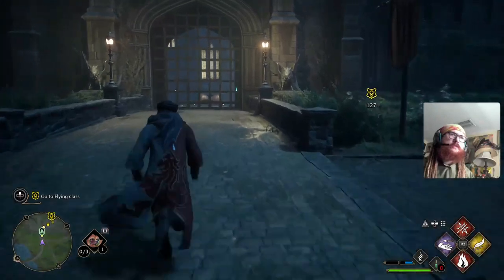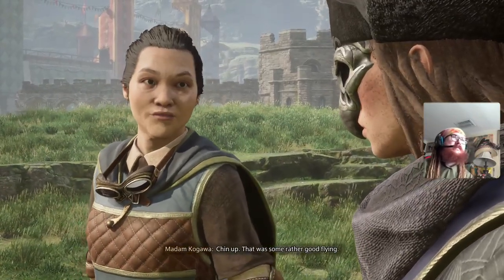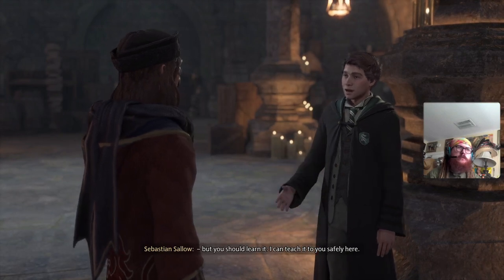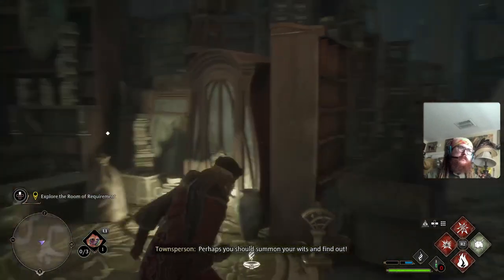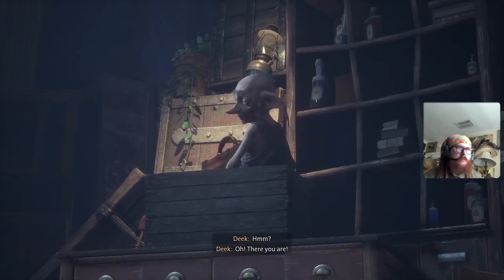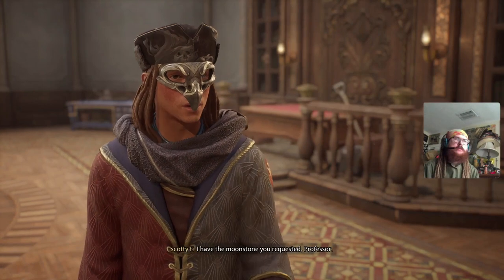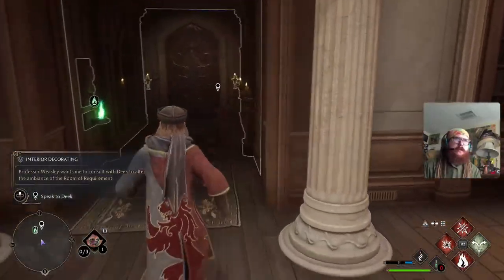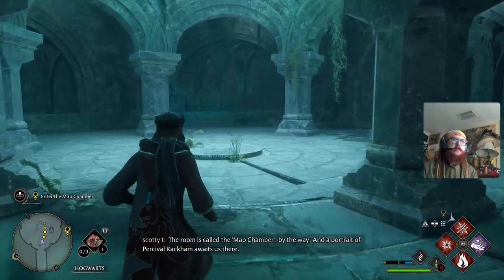* SPOILER * WATCH Level 10 Gameplay FUN!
KingScottT1
I ALSO MAKE MUSIC and work on writing my own lyrics to instrumentals as a hobby I do art I do everything on a lot of social media promo and spreading the word

Follow its free =) TWITCH.COM/KingScottT1 I have been gaming for lord knows what I always loved picking up the controller and games made me feel good whether / VR headset Wii  ps1 ps2 ps3 ps4 ps5 Xbox watch me and understand and get to know me why not lives short let's make this a journey fun and involved and get to know me!!! love yall and thank you for watching GAME ON! and keep doing what you love

I am very passionate about my hairstyle I love all dread-heads / dreadlocks my fans let's help teamwork to make the dream work I have a Facebook group of dread locks with over 6k people please look and check it out! if you like!